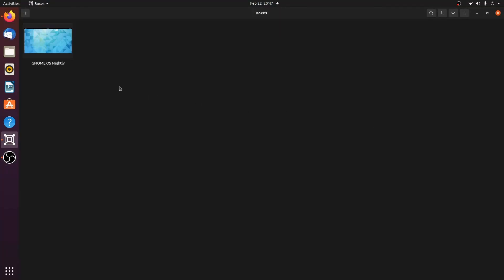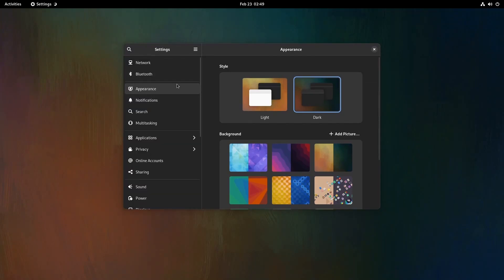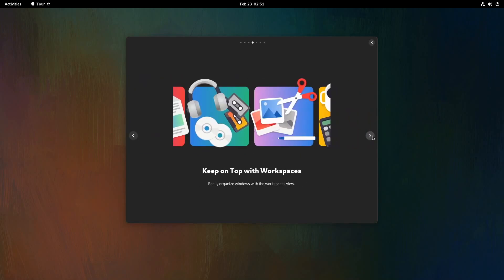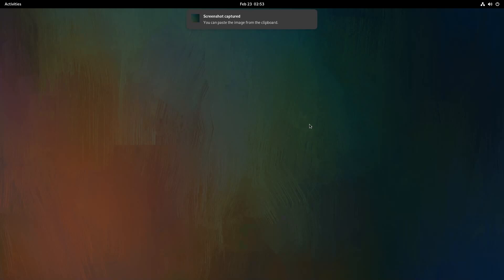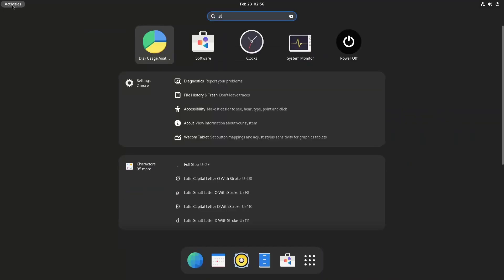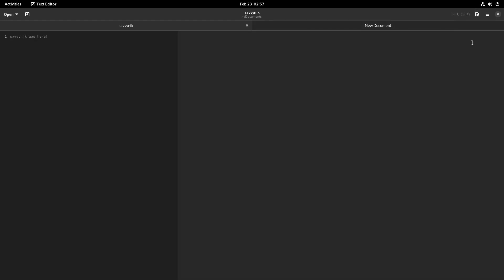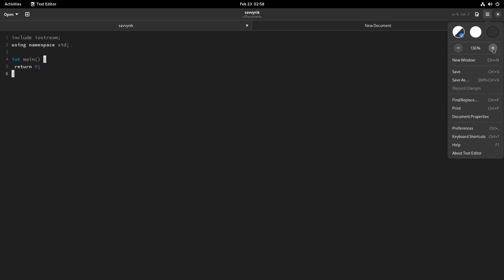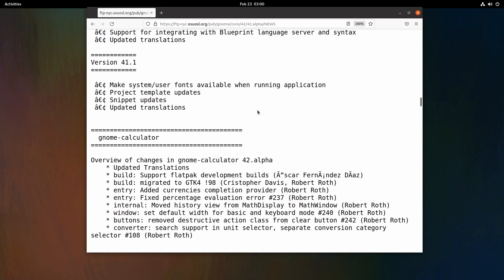GNOME 42 - Features & Review - Sneak Peak at this Updated Linux Desktop!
GNOME 42 is officially in the beta testing phase. We'll check out what new features GNOME 42 has to offer. Including a new dark mode, redesigned settings, text editor, and more. Explore the Linux desktop today. GNOME 42 Desktop sneak peak of features and updates a full review.